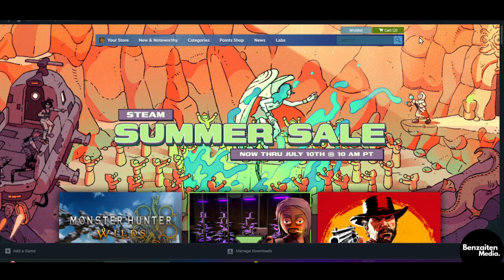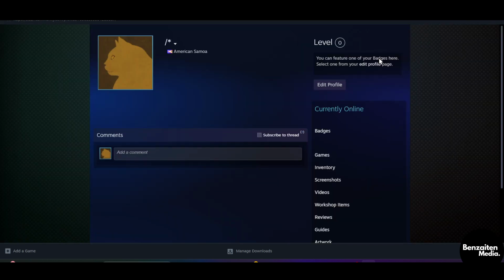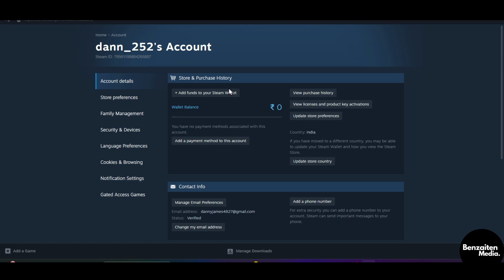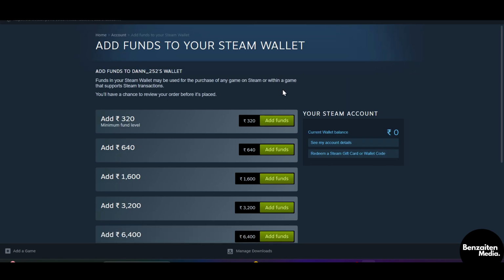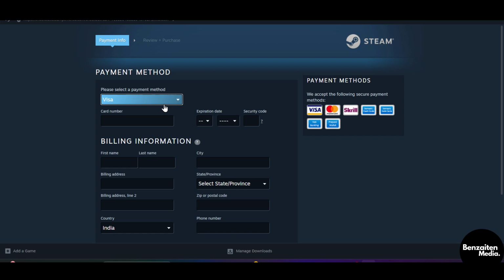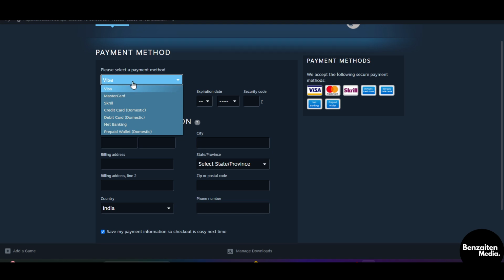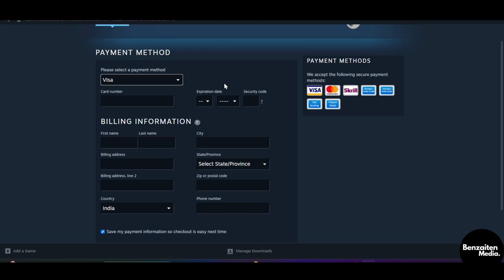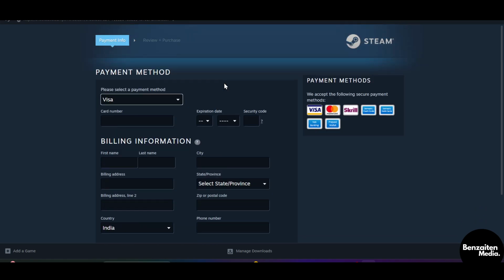How to Use GCash to Buy Games on Steam (2025) | Full Step-by-Step Guide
💸🎮 Want to buy games on Steam using GCash in 2025? This full step-by-step guide will walk you through the entire process of using GCash as a payment method on Steam, whether you're in the Philippines or using a GCash-linked Mastercard/Visa.

From linking your GCash to choosing the right payment option — this guide ensures a smooth, secure game purchase using your mobile wallet.

🔍 What You’ll Learn in This Guide:
✅ How to link GCash to your Steam account
✅ Using GCash via GCash Mastercard or PayMaya/Visa workaround
✅ How to select GCash as a payment method at checkout
✅ Fixes for common errors (e.g. declined payments, currency issues)
✅ Tips to stay secure and avoid transaction failures

This guide is perfect for Filipino gamers, GCash users, and mobile wallet shoppers who want a fast and convenient way to buy Steam games without using credit cards or PayPal.

🔗 Additional Resources:
Check the description for links to GCash app tutorials, Steam wallet top-up options, and support for failed payments or verification issues.